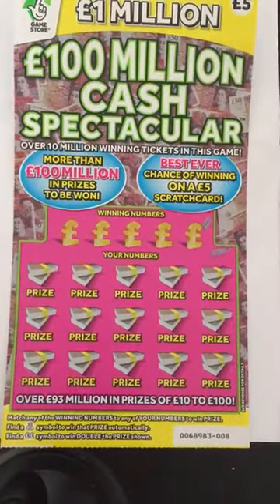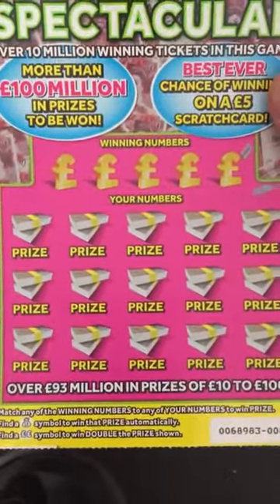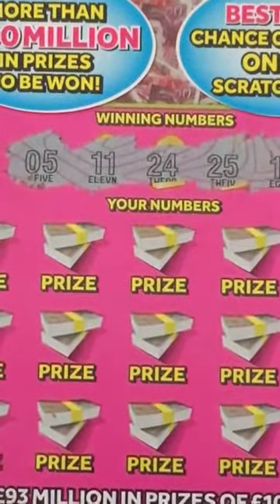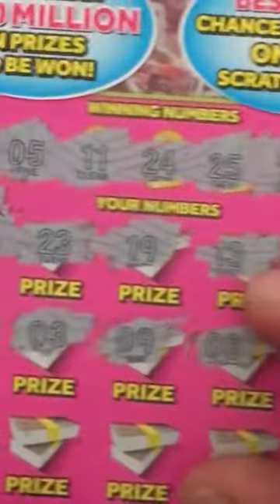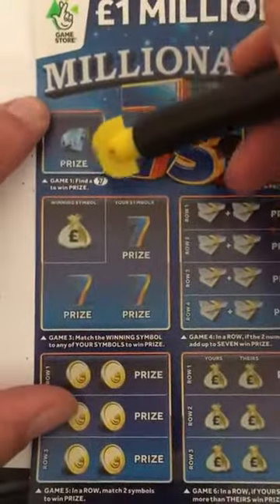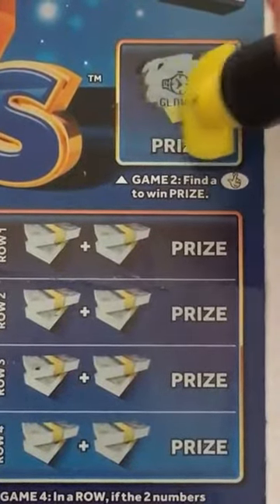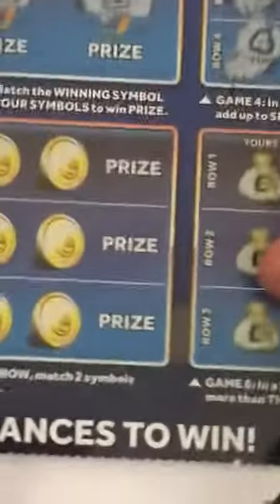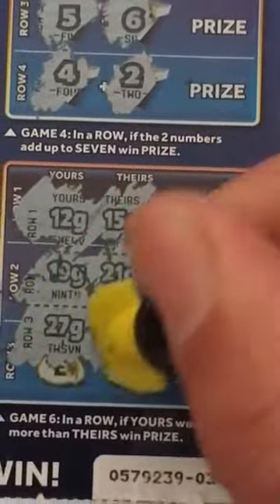UK Scratch Cards (Sub to Justin Steele1979)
Win money every Friday.  Watch me scratch off California instant lottery scratch card tickets. You may even win money watching me scratch off instant lottery tickets.  The tickets I scratch off are in denominations of $1, $2, $5, $10, $20 and $30.  I usually scratch off $5, $10 and $20 instant lottery tickets.  I sometimes scratch off lottery tickets sent in by my subscribers or other YouTube channels.  You can send me fan mail by sending it to the below address.  I will make a video for you and all winnings on the instant lottery scratchoff tickets will go back to you.  You can also send money via paypal and I will use that money to buy California instant lottery scratchoff tickets.  I will make a video scratching off those tickets and all of the winnings will go back to you.
I developed a scratching tool.  I am selling it for $5 + 0.25 each letter.  Let me know what color you want the letters.  Feel free to make special requests and I will get back to you.  Shipping is included in the price.